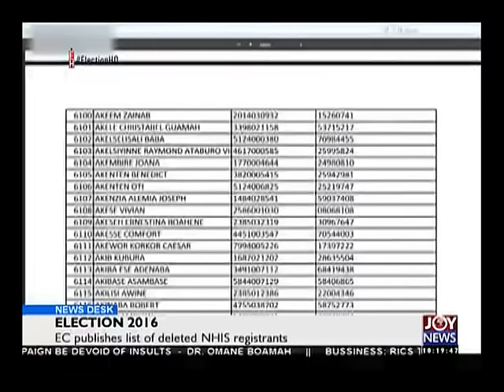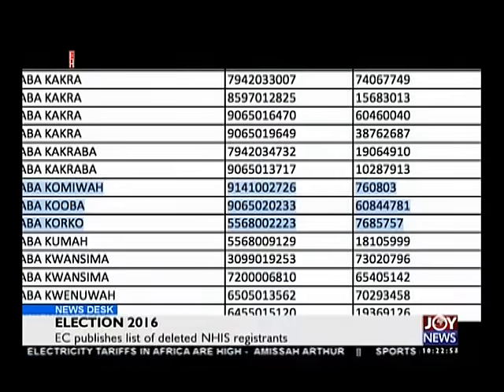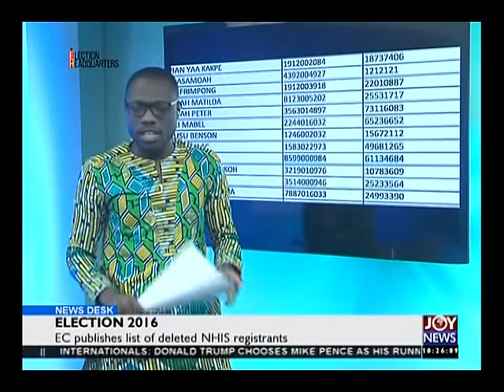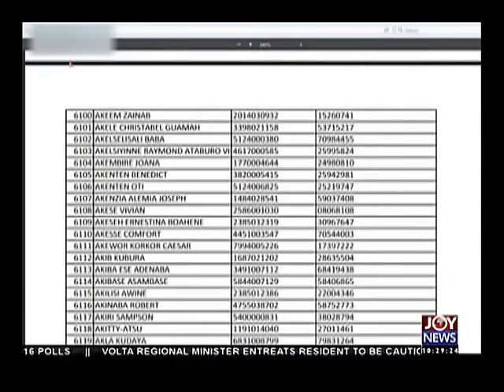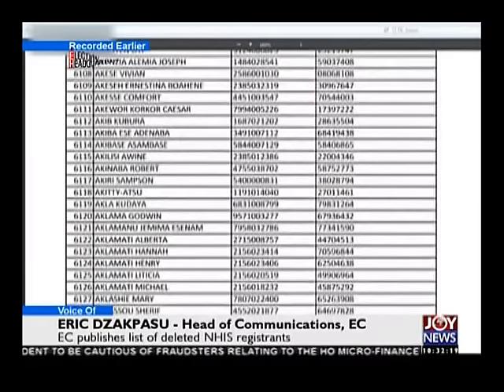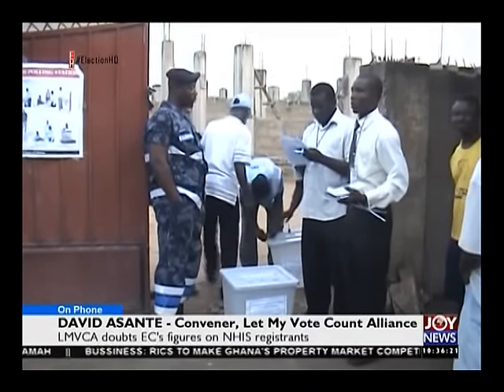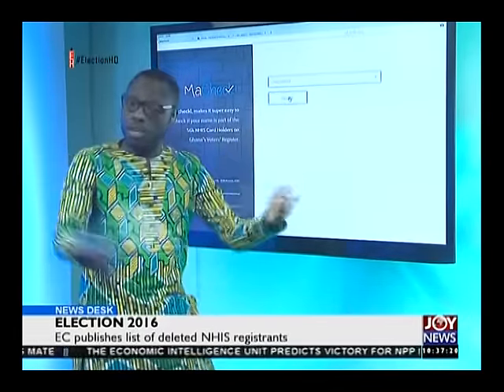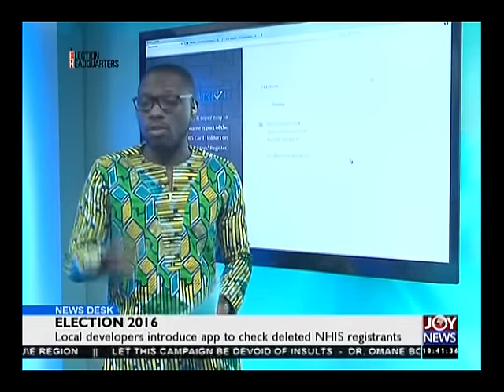Election 2016 - News Desk on Joy News (15-7-16)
Electoral Commission (EC) publishes list of deleted NHIS registrants.